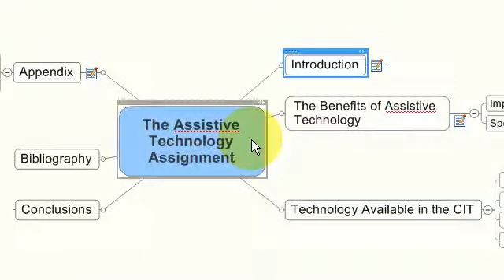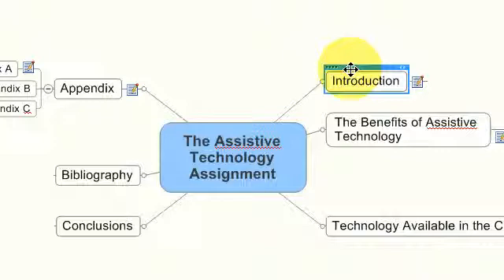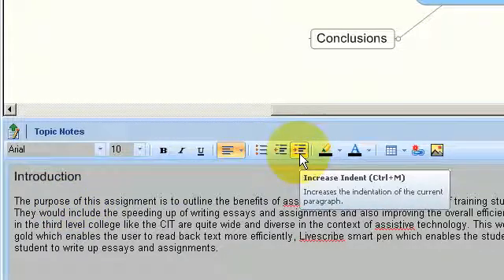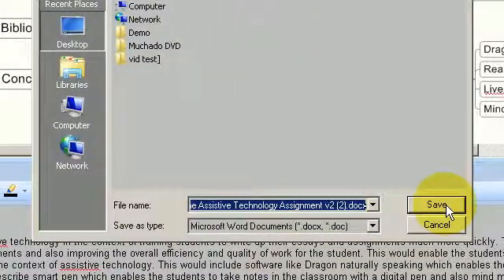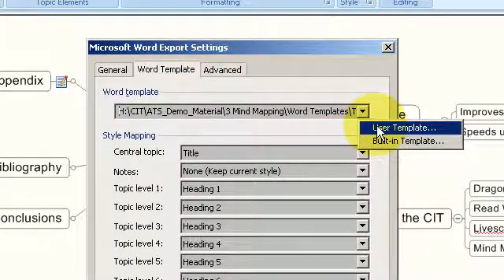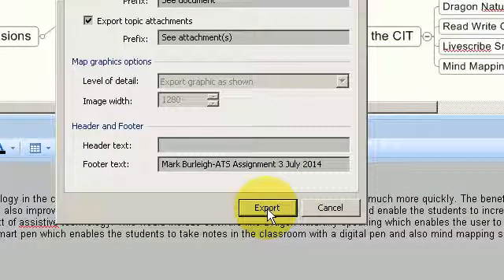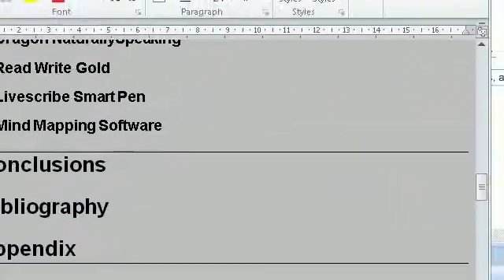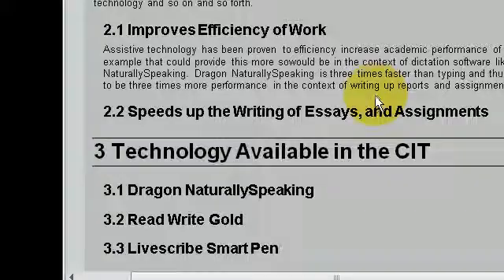Report Writing with MindManager 7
In this video, I will be showing you how to write up a report in a professional format with MindManager 7  - Mindjet.

Mindjet is a more advanced version of mind mapping software and the outputs are much more configurable in Microsoft Word. You can also export Microsoft PowerPoint 2010.